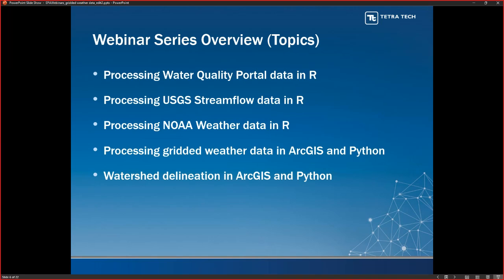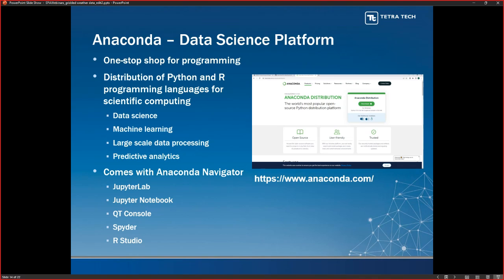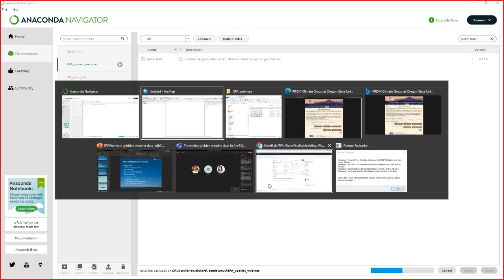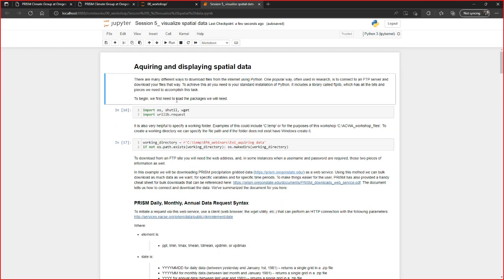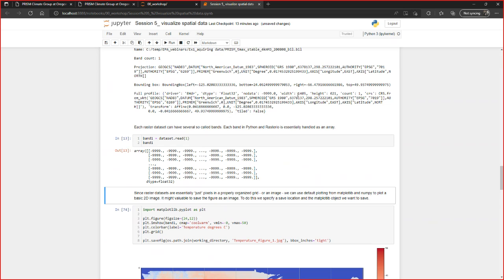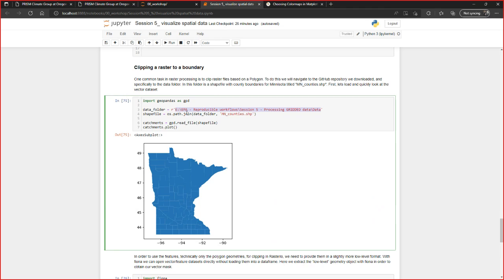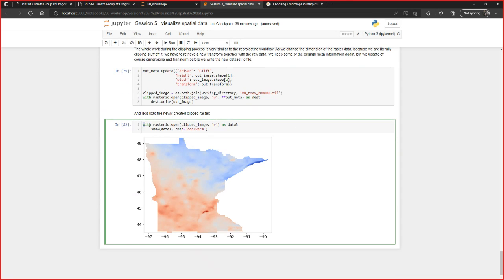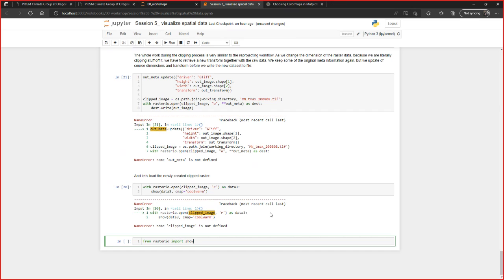Processing gridded weather data in ArcGIS and Python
In this webinar, we will acquire temperature and precipitation data from PRISM using Python and create summary gridded products. We will also create visualizations of the summary products that can be used for mapping or other geospatial analyses. Participants will receive coding scripts and visualization templates that can be applied for future use.
Speaker:
• Brian Picard, Tetra Tech

About the Water Quality Modeling Basics and Beyond Webinar Series:
EPA’s Water Quality Modeling Workgroup is hosting a series of webinars to help water quality professionals better understand surface water quality modeling and how models can be used to solve common problems that face water quality regulators. The webinars are focused on modeling as it applies to the Total Maximum Daily Load (TMDL), Standards, and Water Quality Permitting Programs, but they are applicable to a wide range of audiences. These two-hour webinars cover everything from modeling basics (e.g., model setup and calibration) to applied water quality modeling of different pollutants.